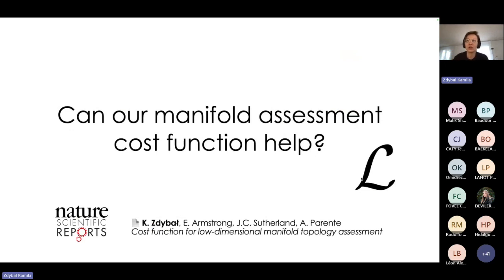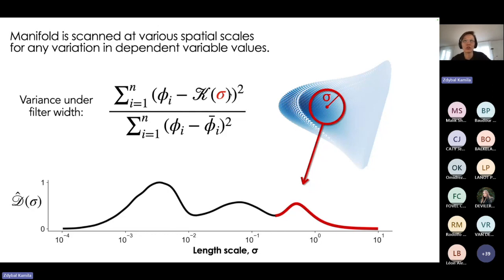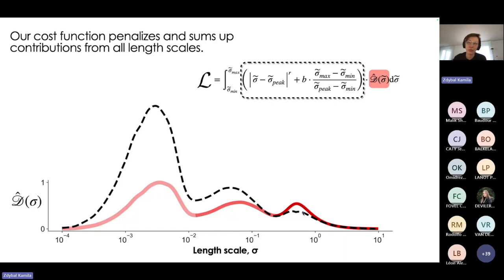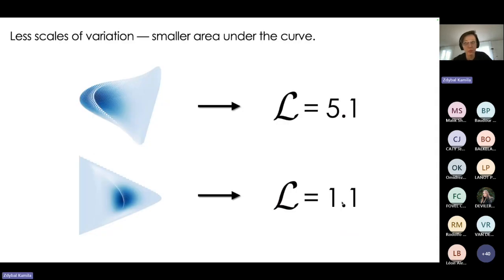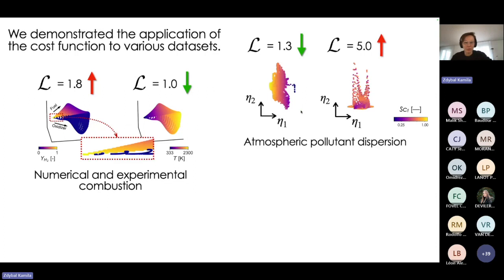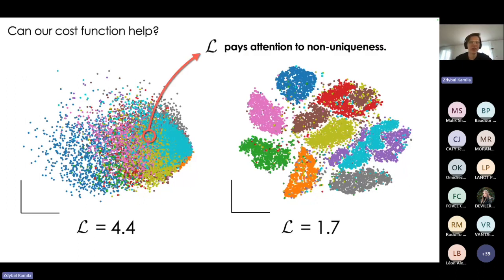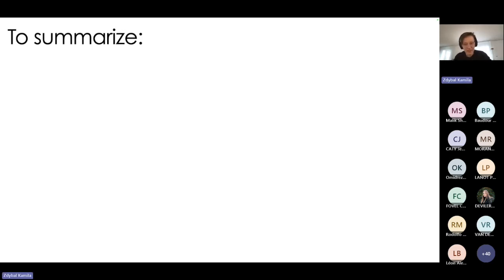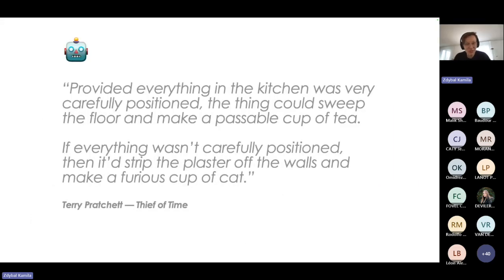The beauty and pitfalls of t-SNE: Part 2 - Introduction to manifold quality assessment techniques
My lecture on t-SNE at the Master-level course Data-Driven Engineering at Université Libre de Bruxelles, 2024.

0:00 Embedding quality assessment
20:52 Applications of manifold assessment
27:15 Hyper-parameter tuning in t-SNE
36:48 High-level summary